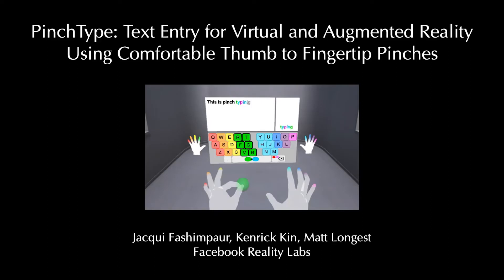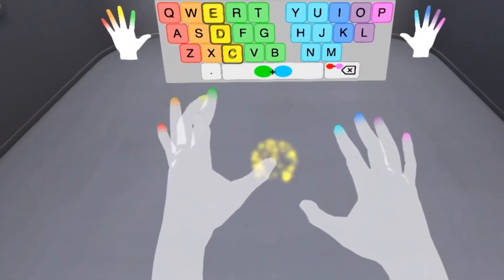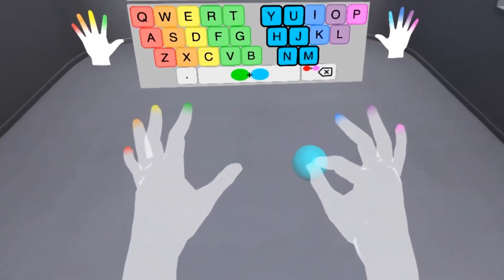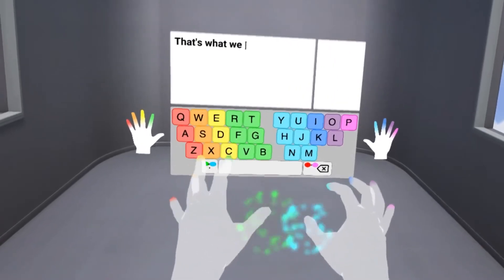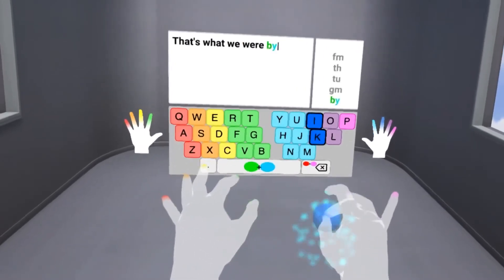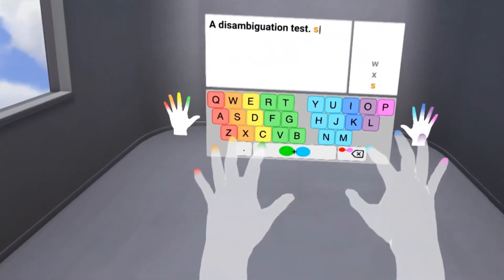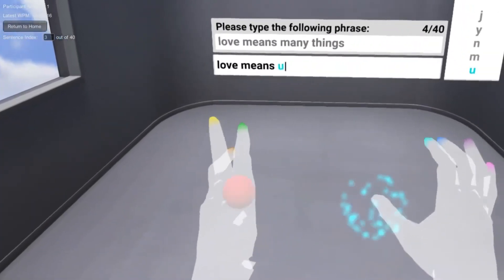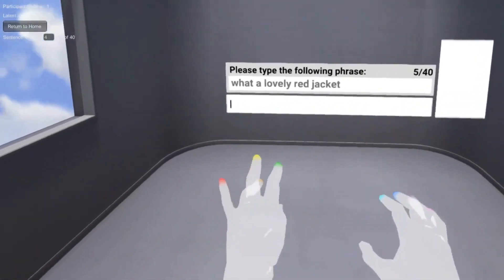Facebook Researchers Present 'PinchType' Virtual Keyboard For Hand Tracking